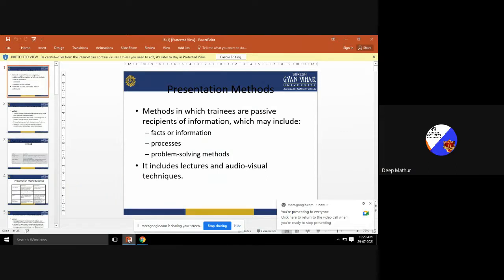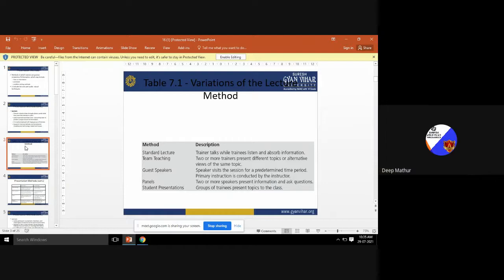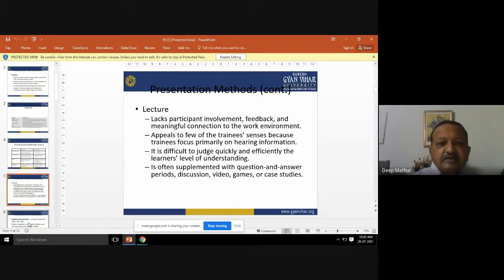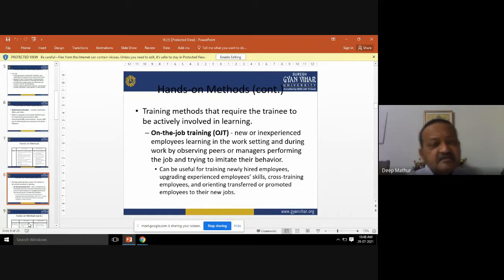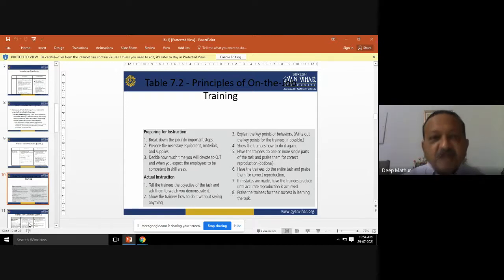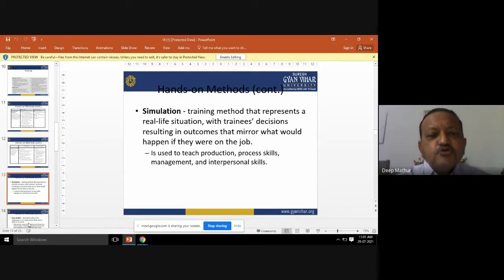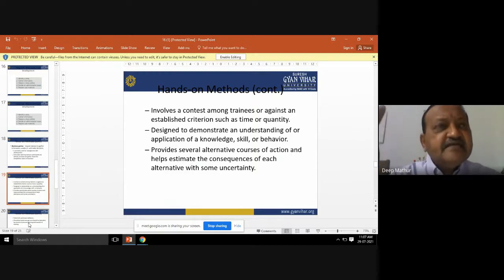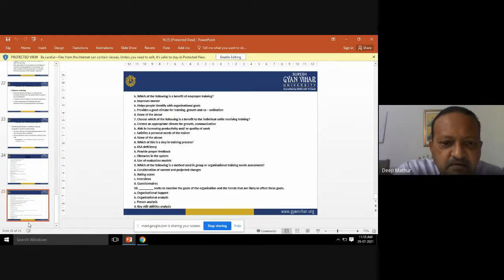Title-Presentation Methods by Suresh Gyan Vihar university(ISBM)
Title-Presentation  Methods
Deep  Mathur
Key Word-Different Methods like Video,  Simulation, Case Study
This video helps the students to understand  the  importance of  simulation  ,  case Study  and Video by the  help of which  trainees get the  virtual experience while doing  the training and incorporate the same while  on  the  job.